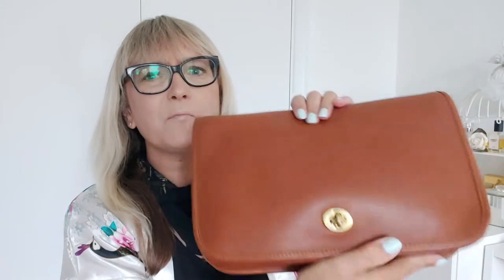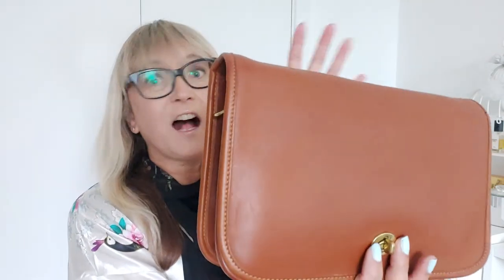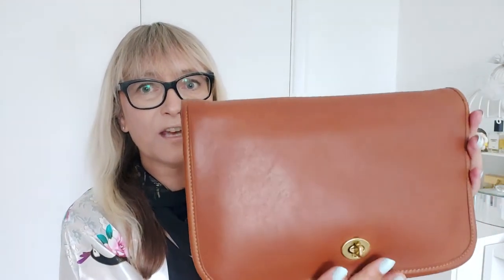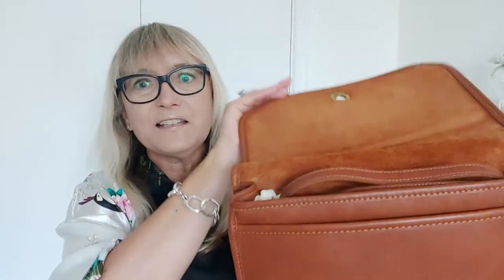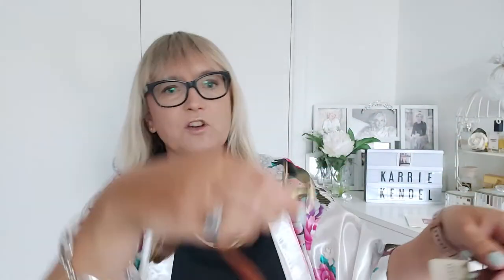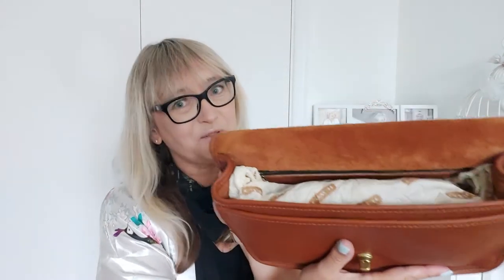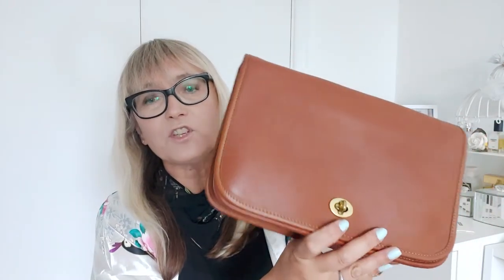Unboxing a 30 Year Old Vintage Coach Convertible Clutch. What a find!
I couldn't believe it when I found a vintage Coach Convertible Clutch in a charity shop, complete with label, care book, original tissue paper and a two pence piece!